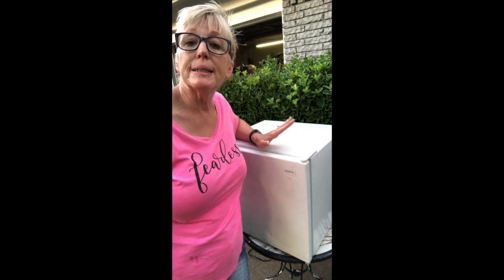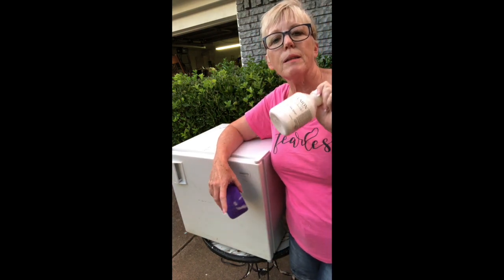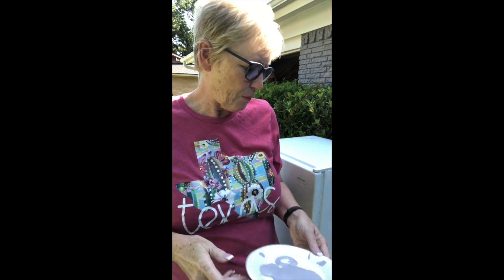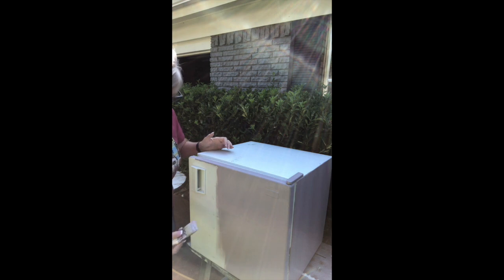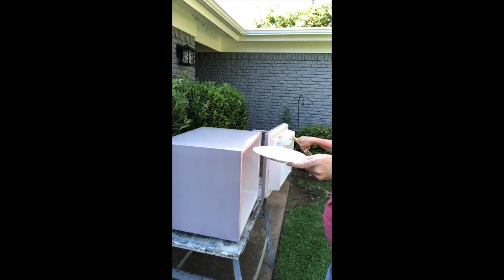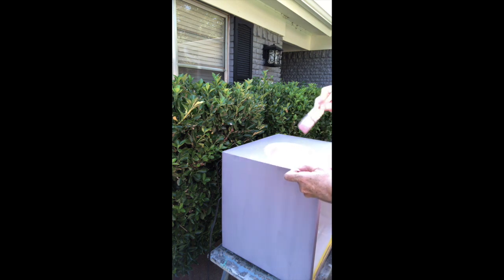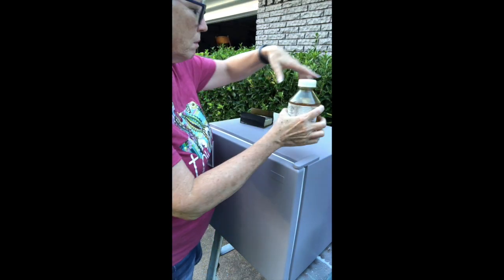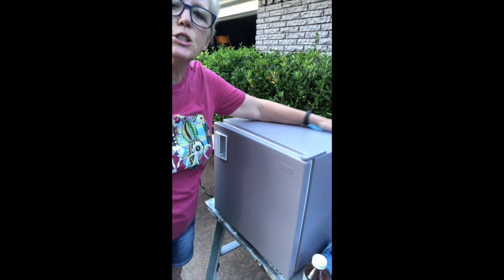How to Paint a Refrigerator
Using Fusion Mineral Paint.